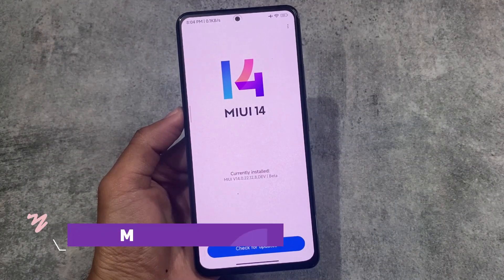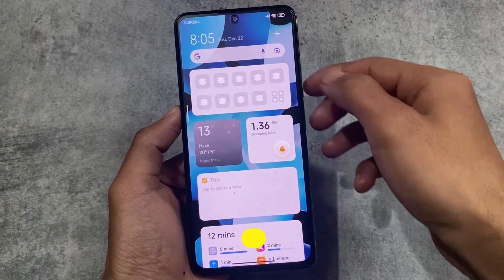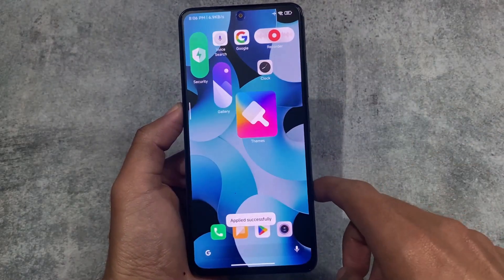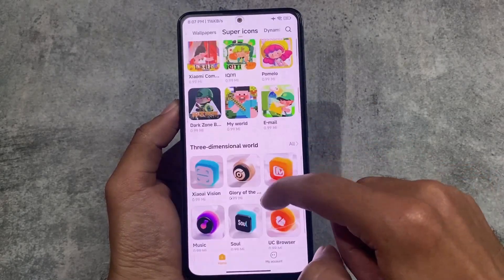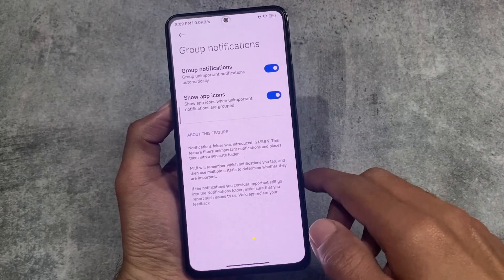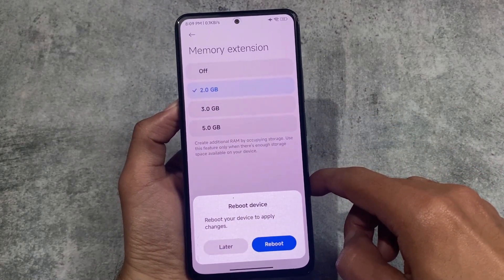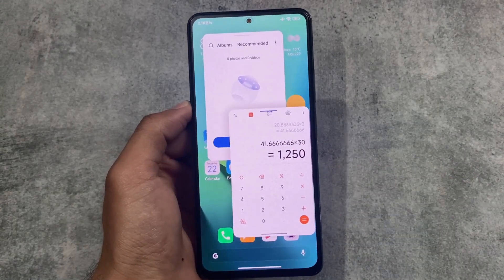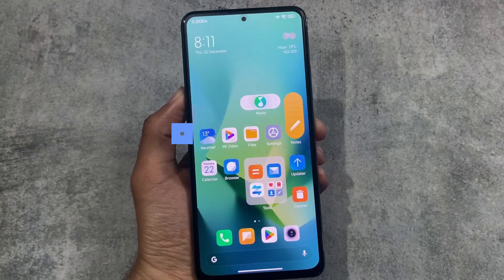MIUI 14 - A Perfect MIUI 14 ft. XIAOMI EU is FINALLY HERE | Must try?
Hey guys, What's Up? Everything is good I Hope. In this video, I'm gonna show you " MIUI 14 - A Perfect MIUI 14 ft. XIAOMI EU is FINALLY HERE | Must try? ". Make Sure to watch this video till the end to understand everything.